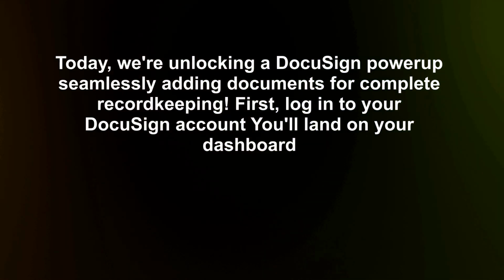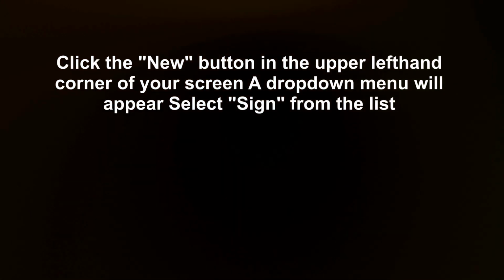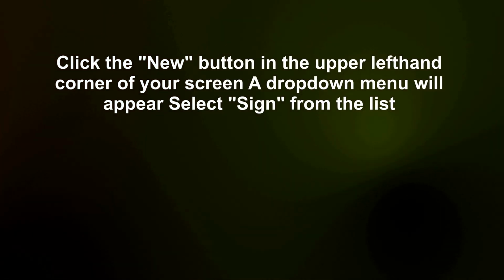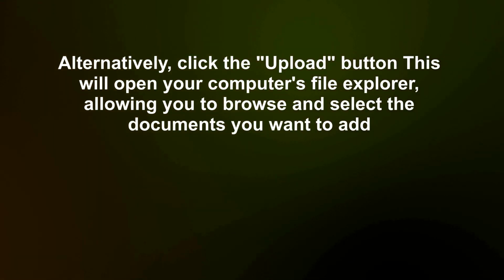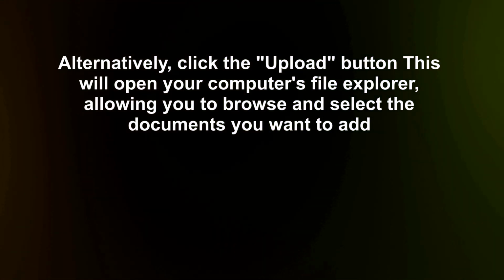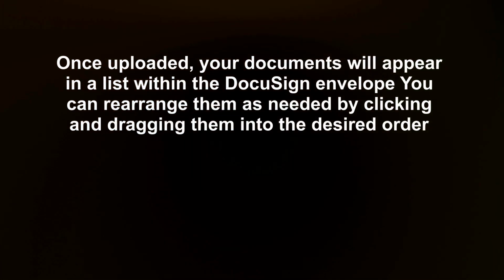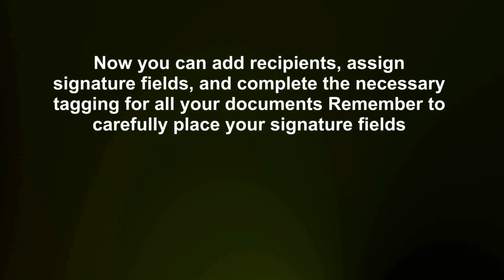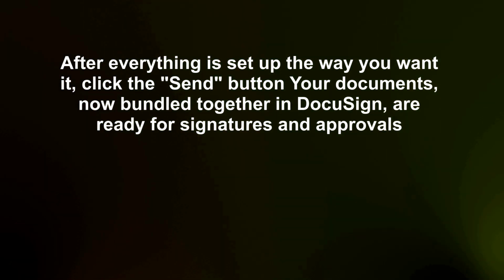How to Add Documents to Docusign - GUIDE!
How to Add Documents to Docusign provides instructions on how to incorporate additional documents into the Docusign platform for comprehensive record-keeping.

00:00 Juggling Documents
00:06 Adding Documents to DocuSign
00:13 Logging in
00:17 Selecting "Sign"
00:21 Dragging and Dropping Files
00:27 Uploading Files
00:33 Rearranging Documents
00:38 Adding Recipients and Tags
00:44 Sending Documents
00:48 Streamlining Document Management